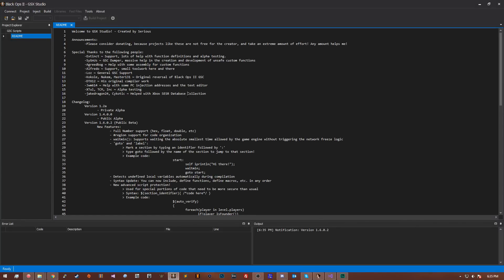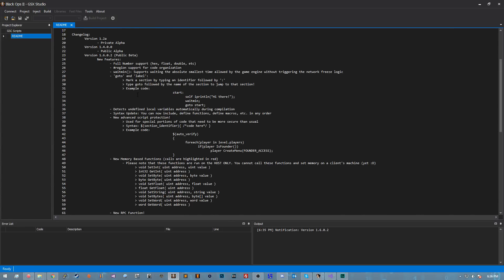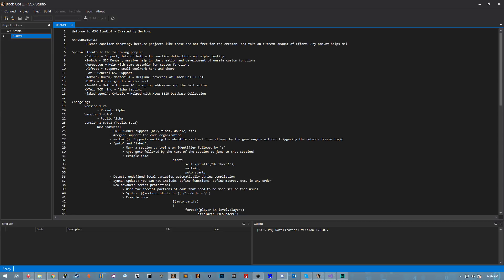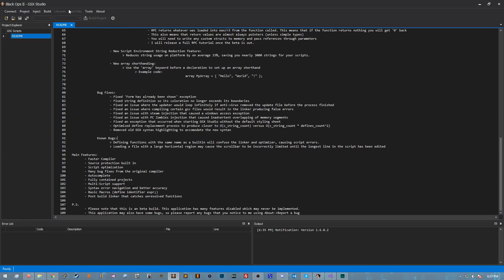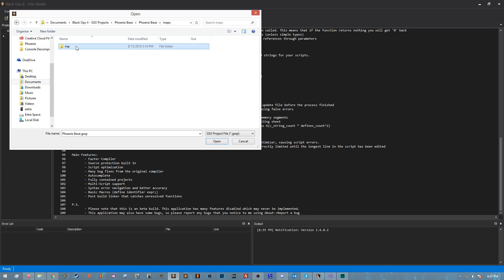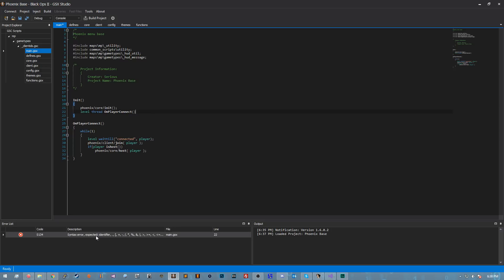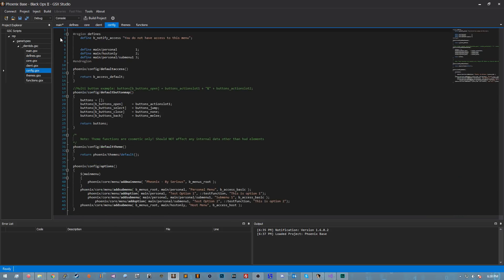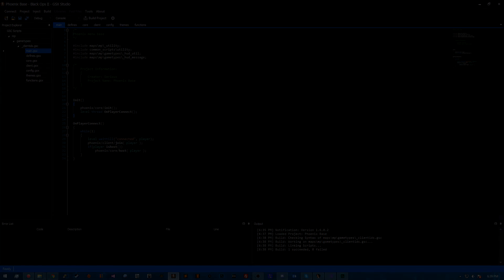[Release] BO2 GSX Studio